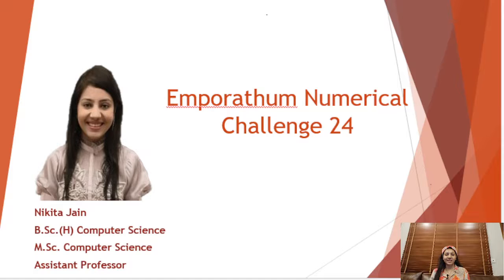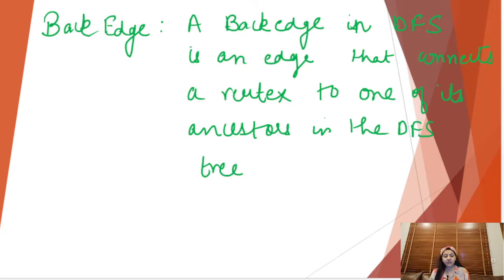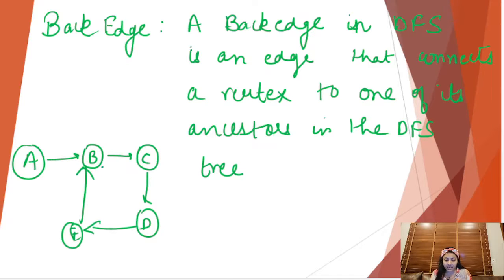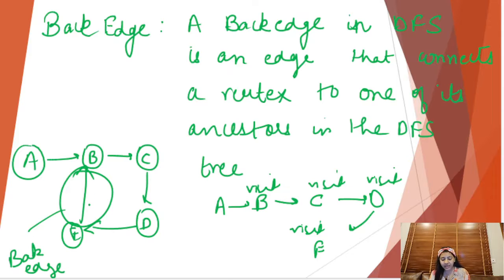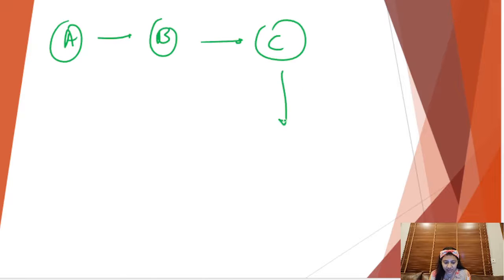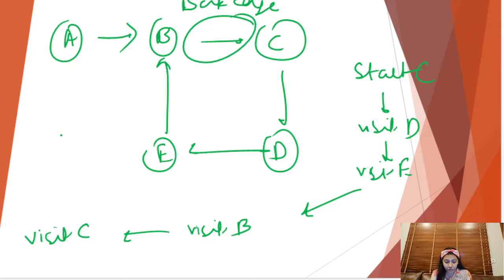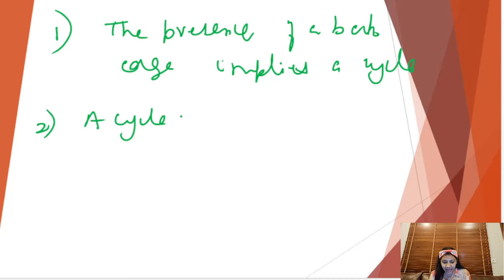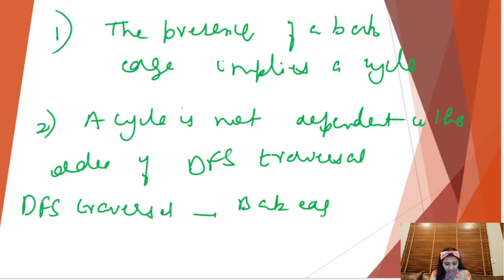Emporathum Numerical Challenge #24 — DFS Back Edge Concept Fully Explained with Graph Example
In this video, I’ve broken down a confusing concept:
🔹 “If a DFS of a directed graph contains a back edge, does every other DFS also contain a back edge?”

Using a visual graph walkthrough, we understand:
🔸 What are back edges?
🔸 Why do they appear in DFS?
🔸 Can different DFS orders change this?
🔸 Cycle detection through back edges

✅ This is one of the most frequently misunderstood topics in Design and Analysis of Algorithms, especially for CA and CS students.

💻 Need personal help in DAA?
I provide online 1-on-1 tuitions for students struggling with Algorithms, Graphs, Complexity Analysis, and more.